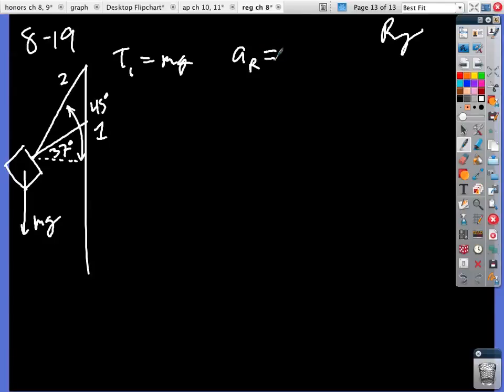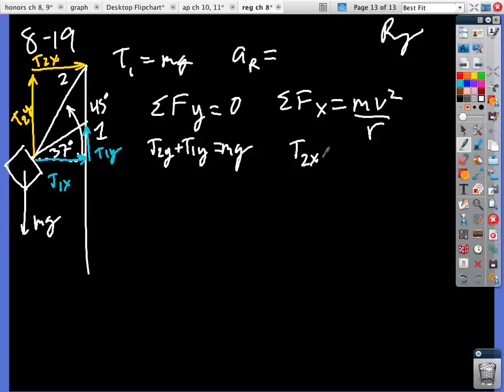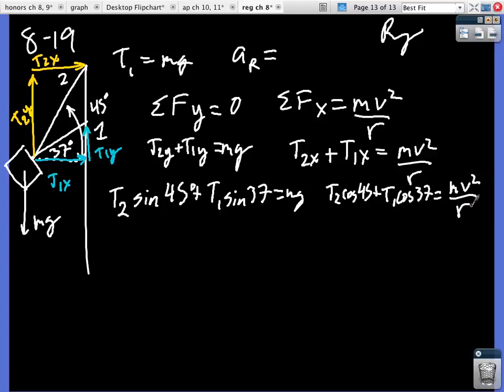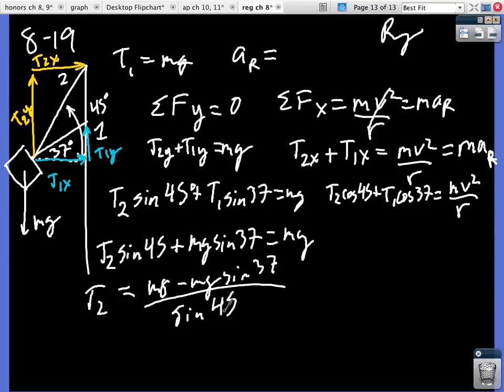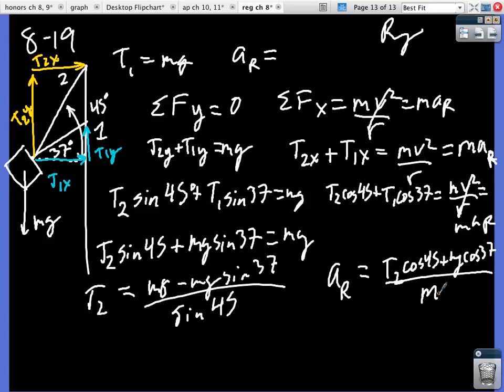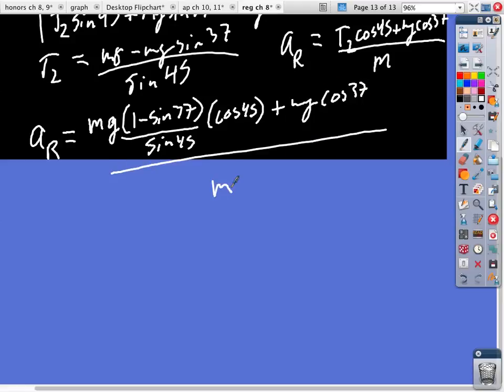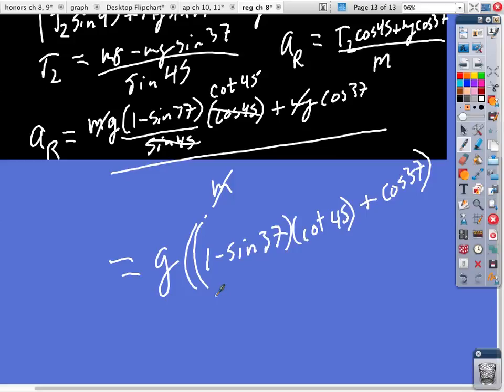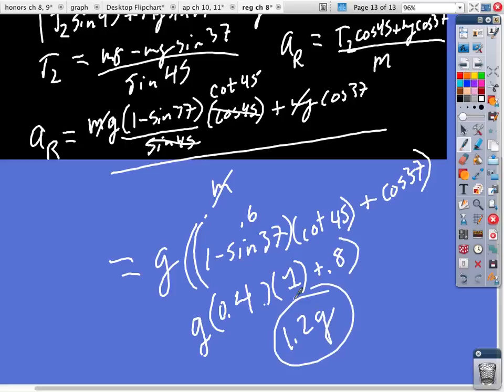reg ch 8 19